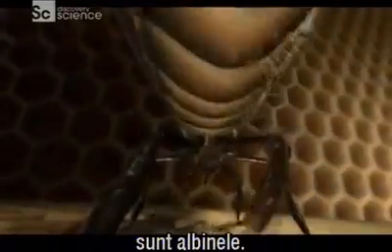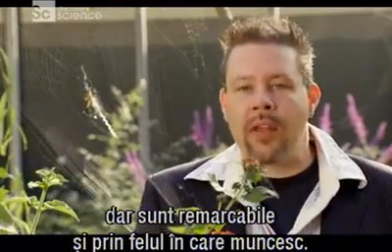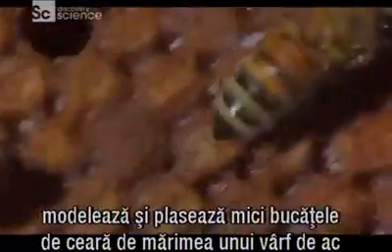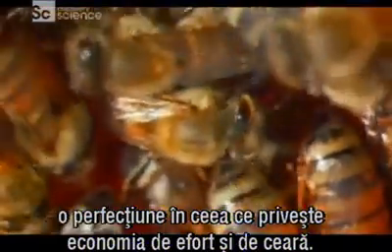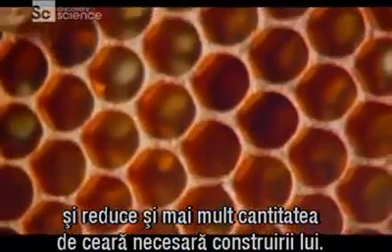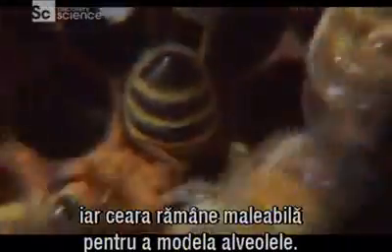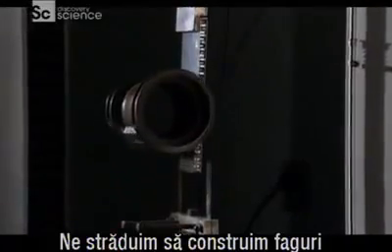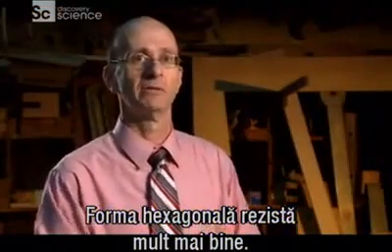Albinele si fagurii pentru miere